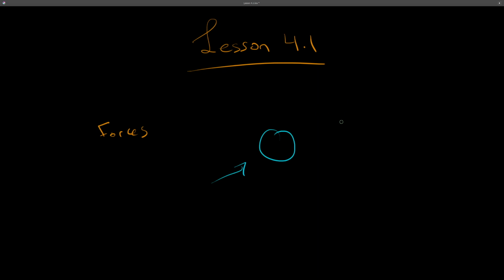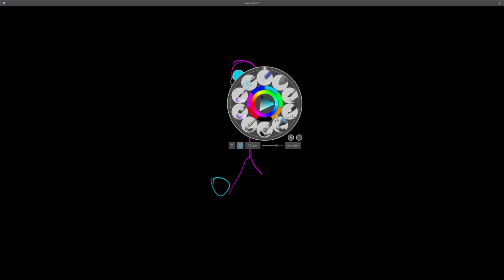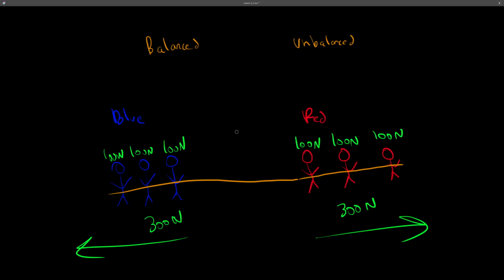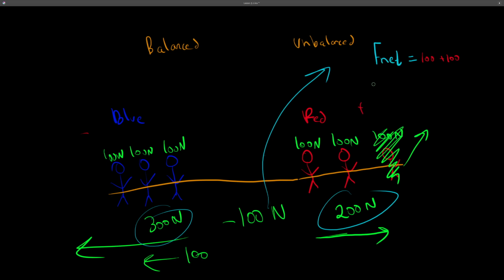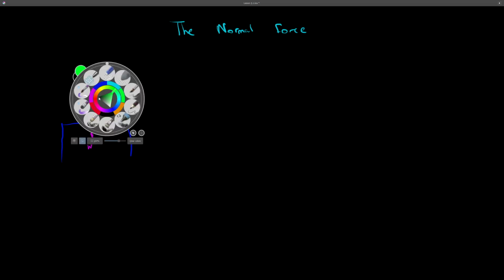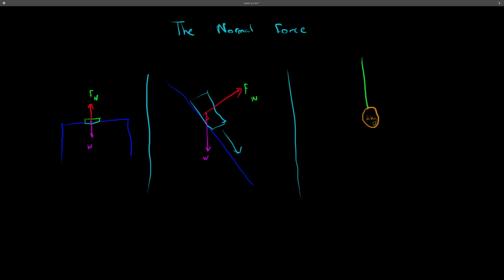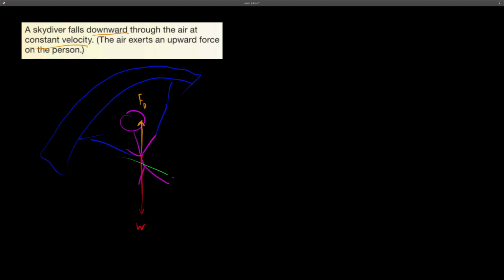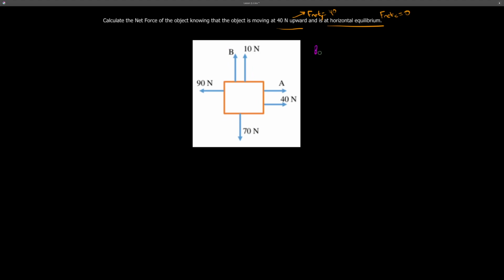Physics | Lesson 4.1: Force and Motion | Explanation and Examples (Part 1)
Lesson 4.1: Force and Motion | Explanation and Examples (Part 1)

Time Stamps:

00:00 - Introduction
01:37 - Contact and Non-Contact Forces
03:03 - System, Agent, and External World
04:43 - Balanced and Unbalanced Forces
09:04 - Weight
09:57 - Normal Force
14:55 - Example 1
17:01 - Example 2
18:57 - Example 3
20:08 - Outro